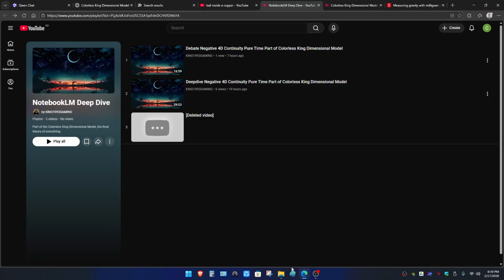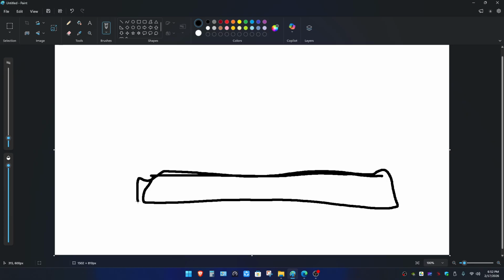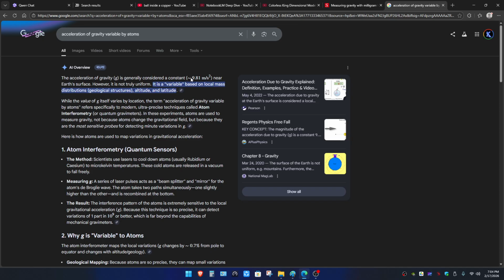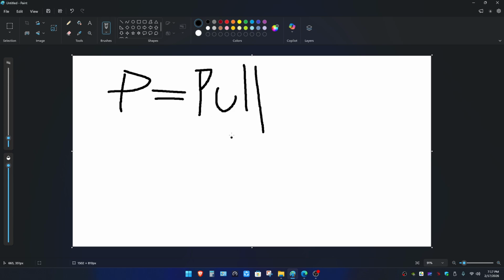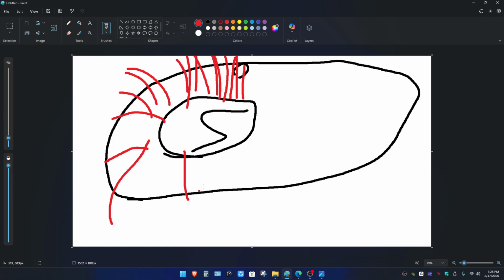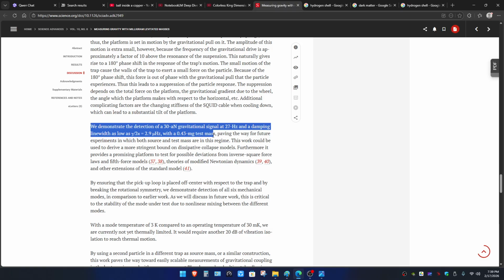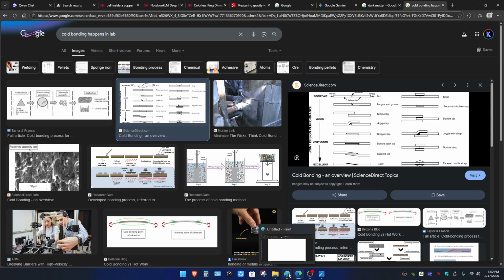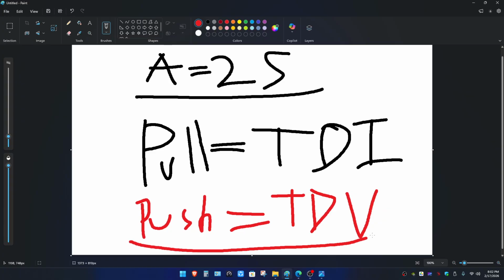Positive 8 Dimension, Atomic Average Path Processing, Colorless King Dimensional Model